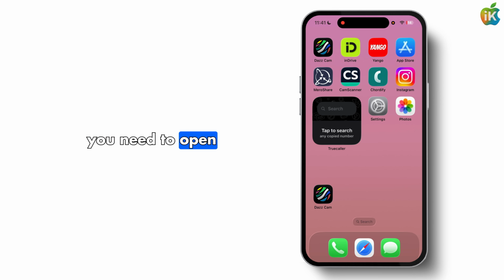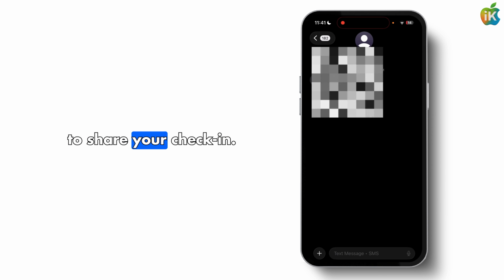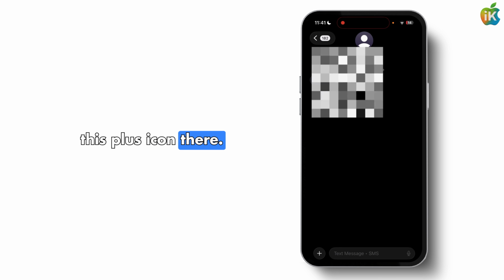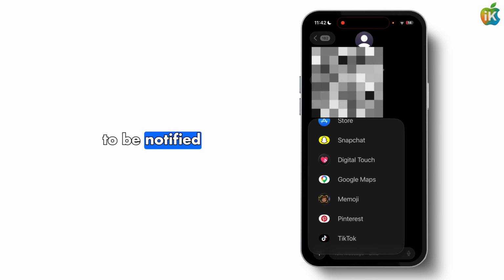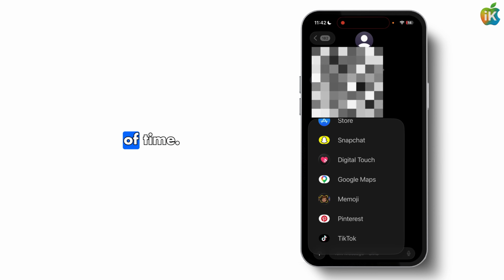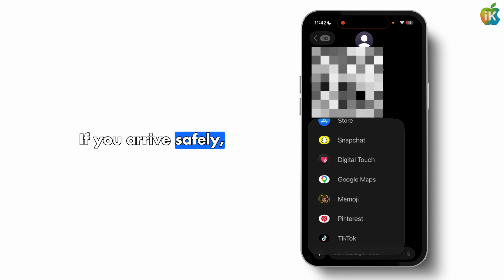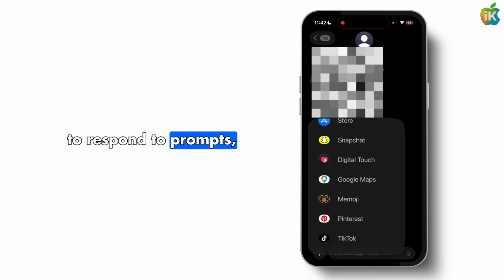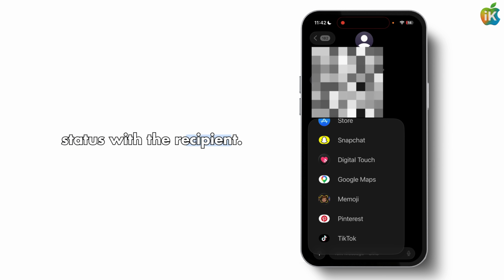How to Use Check In Feature in iMessage | iPhone Safety Check In Guide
Want to use the Check In feature in iMessage? In this tutorial, I will show you how to set up Check In, automatically notify your contacts when you arrive safely, and use Apple's built-in safety features.

00:00 – Introduction
00:05 – How to Use Check In Feature in iMessage Step-by-Step